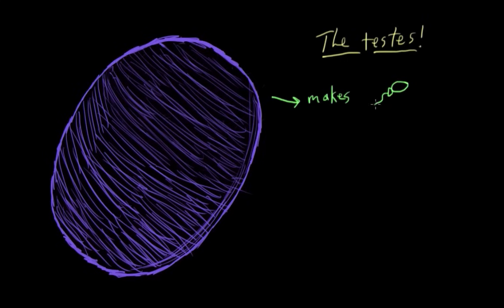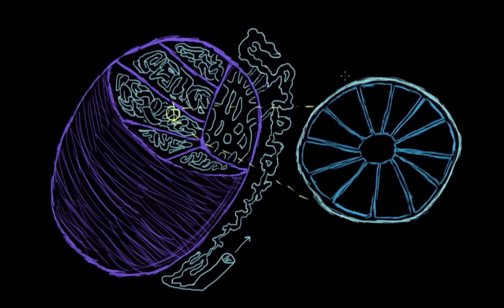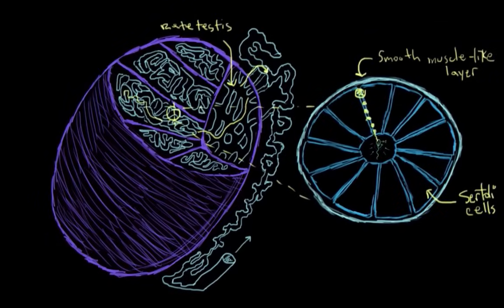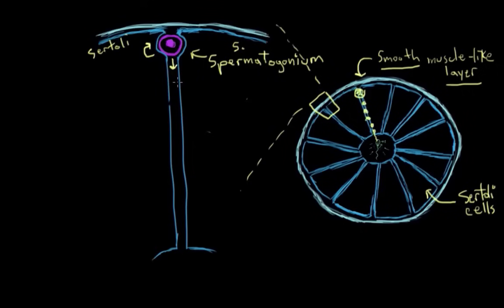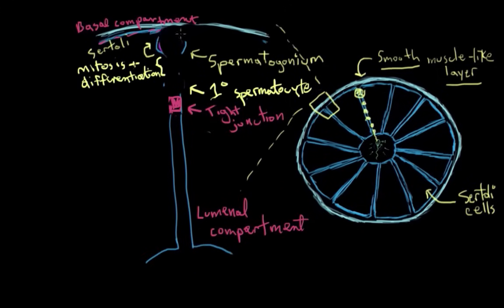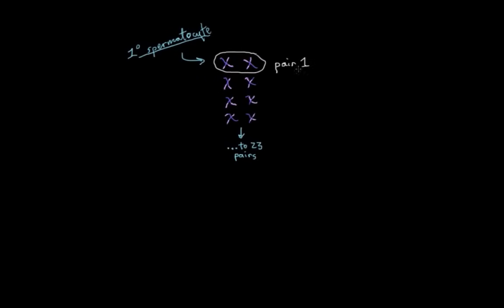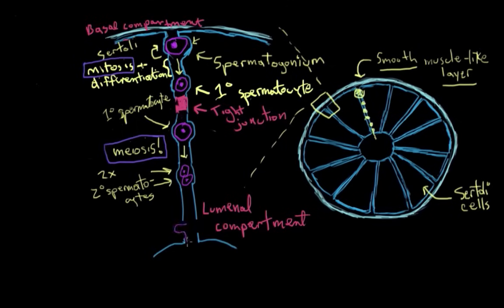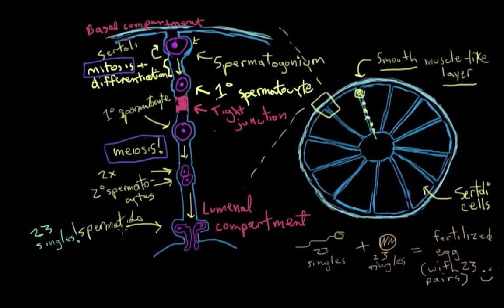Spermatogenesis | Reproductive system physiology | NCLEX-RN | Khan Academy